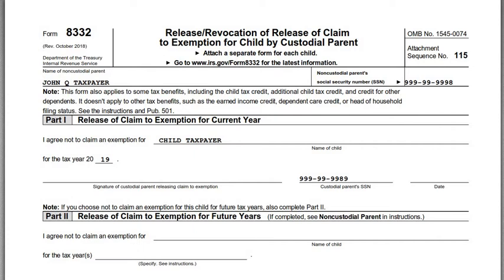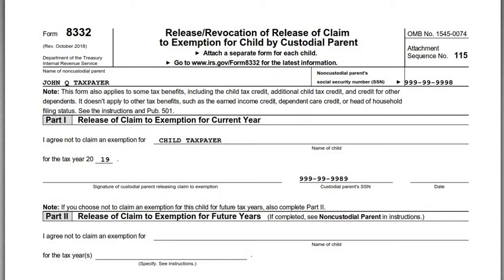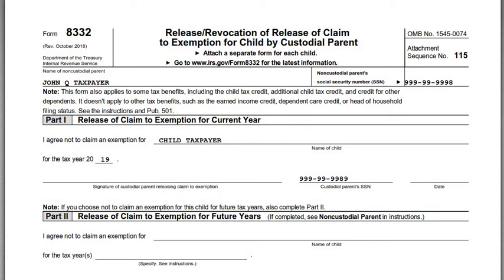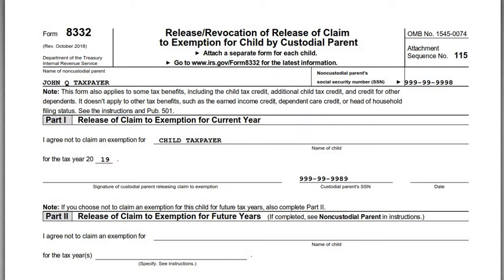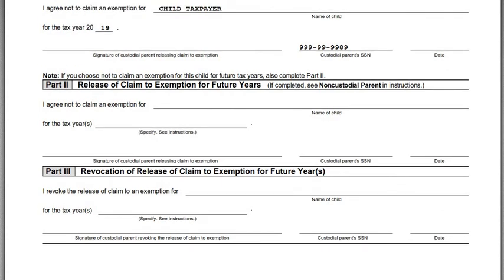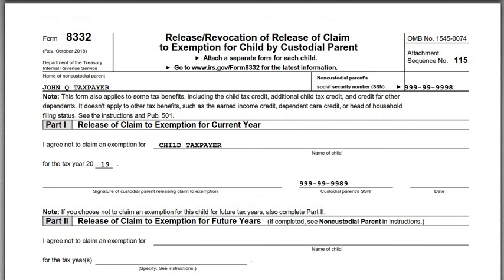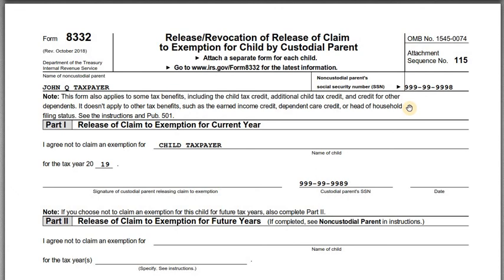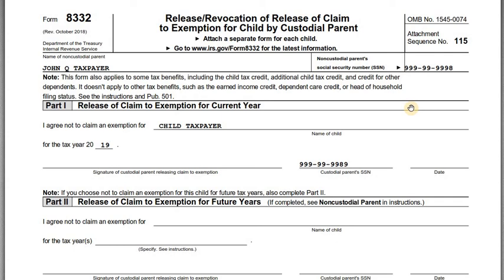Step-by-Step Guide to IRS Form 8332 - How to Claim My Child As a Dependent?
The deduction for personal & dependent exemptions was suspended under the TCJA in 2017.  However, a Taxpayer can still have a dependent for purposes of claiming certain tax credits.

In order to claim most credits, the parent must be the custodial parent of the child.  In cases where the parents agree for the noncustodial parent to claim the child, the custodial parent must release the exemption.